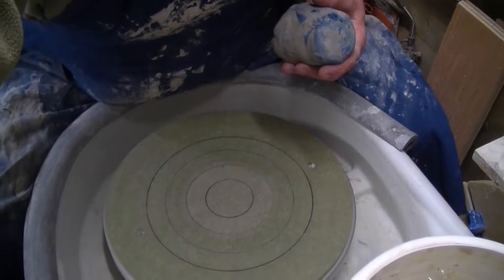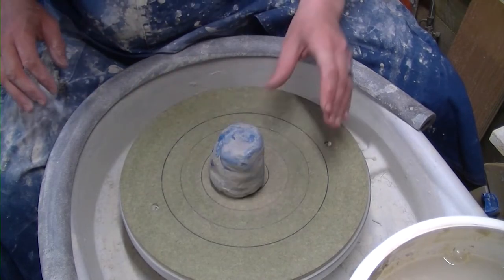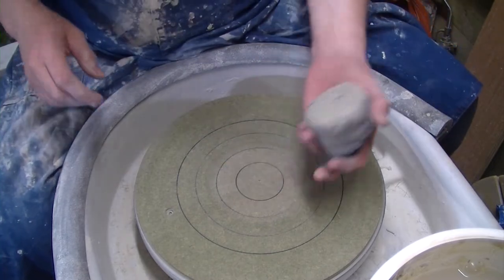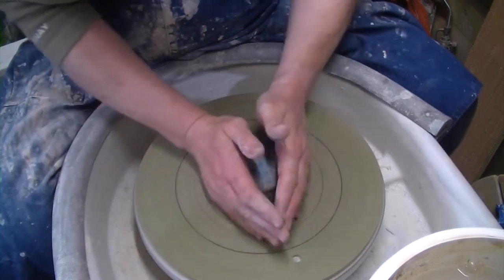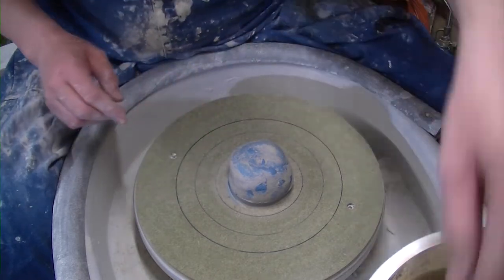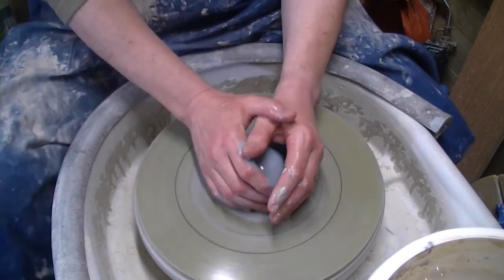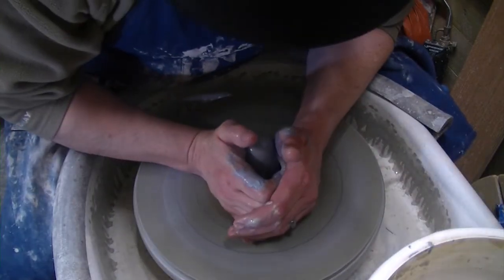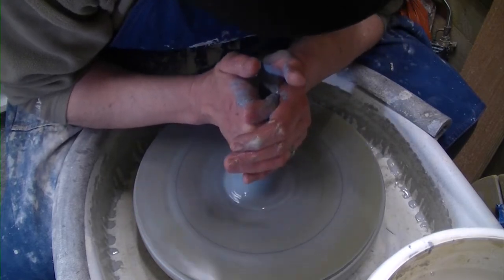Throwing an Agateware mini all in one planter on the potters wheel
Had an idea of combining my agatewar and the all in one planter. So here it is in mini form to start with. Think it worked out quite well. Hope you enjoy.